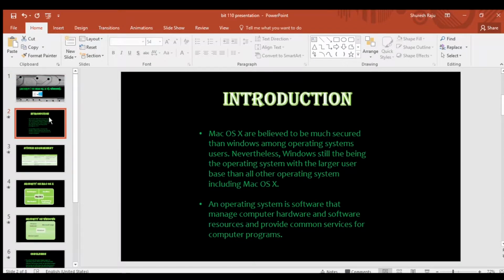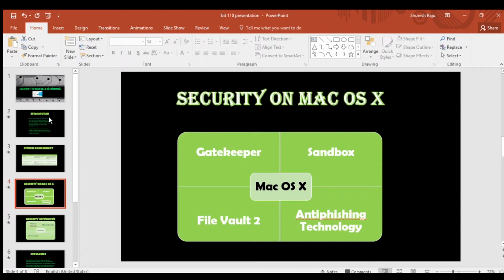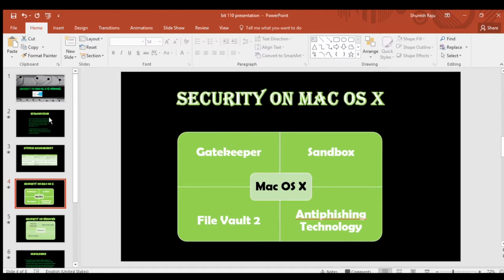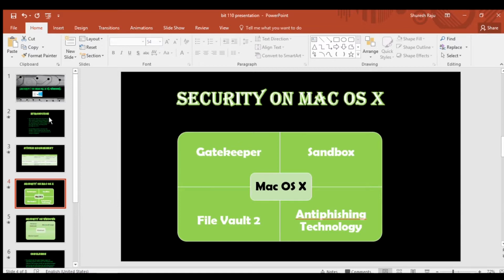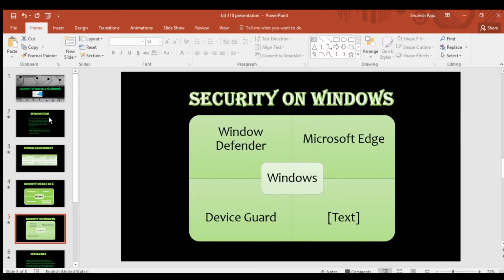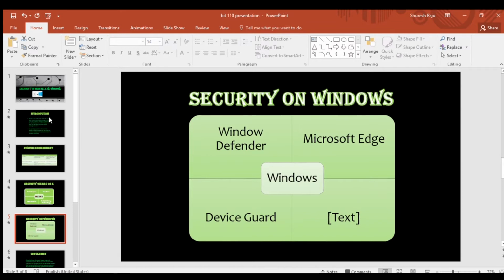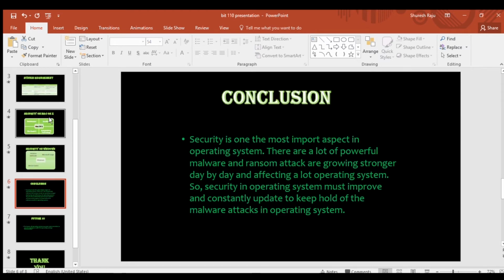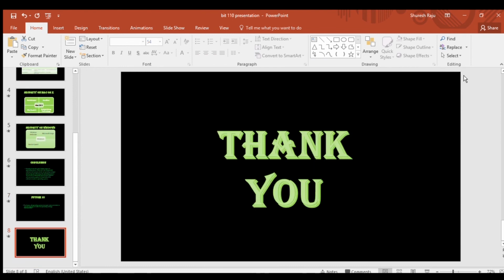Security on Mac vs Windows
Bit 110 Intro to Operating System